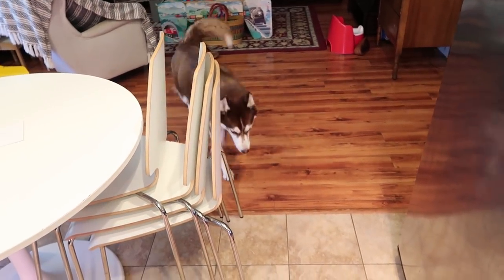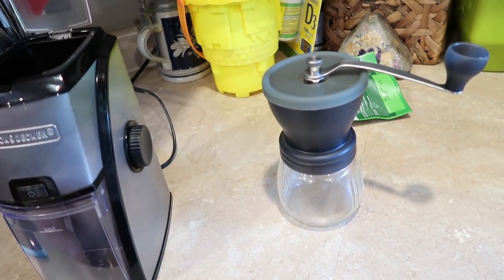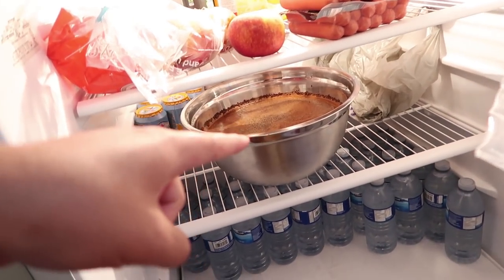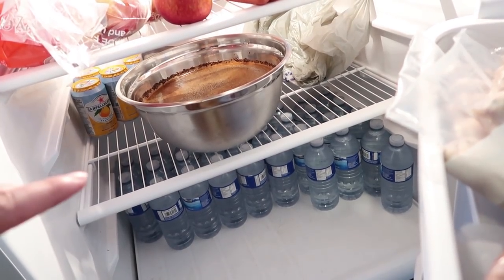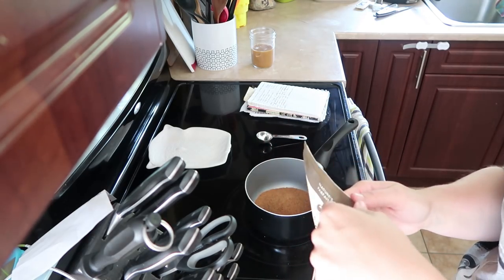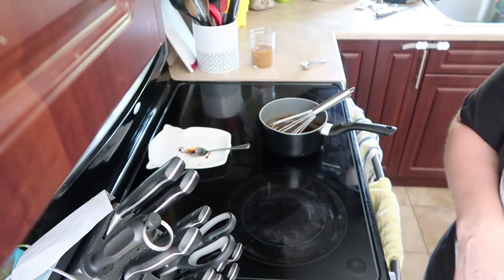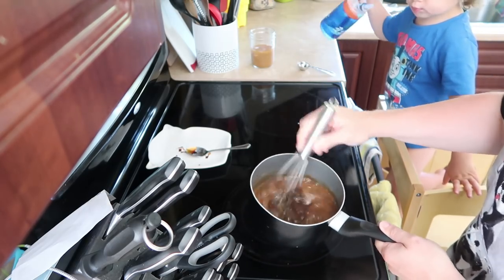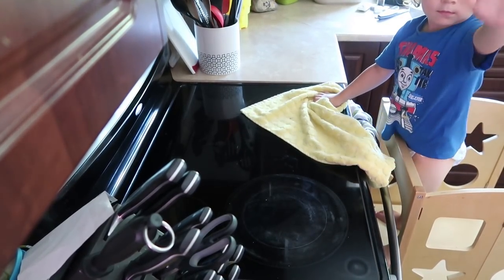How I Make Cold Brew Coffee (Part 1)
So I said in my stream that eventually I'd make a vlog on how I make cold brew as I started to make this last year.  After doing lots of tests with different ratios of coffee to water and time I found what I think is the perfect taste for not only me, but friends and family!  And I also asked Andrea if she would be willing to help out and show how she make the salted caramel creamer!

This was also supposed to be only 1 episode, but while editing I found out that it was near 50 minutes with everything said and done so I decided to make it a two parter.  Anyways, enjoy and let me know if you guys try this recipe and what you guys think!

Buying anything from amazon? Consider using this link as it will help me out a bit!